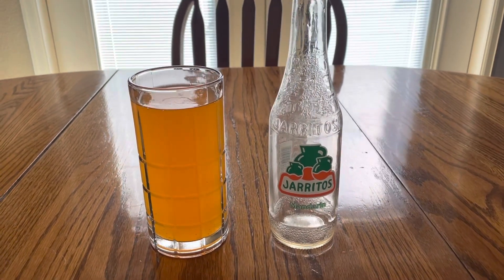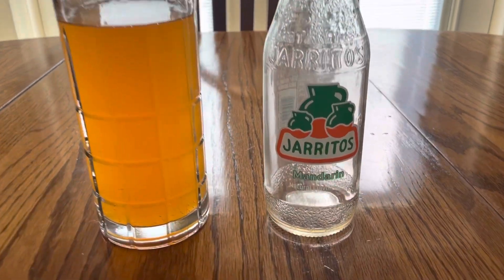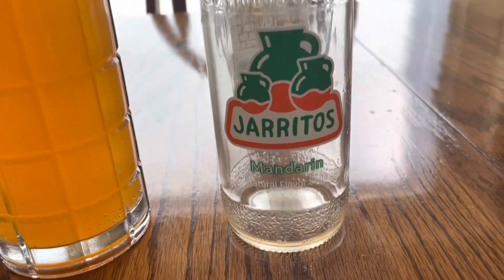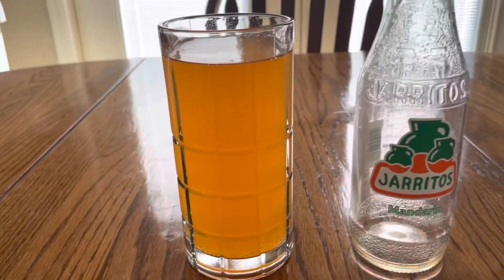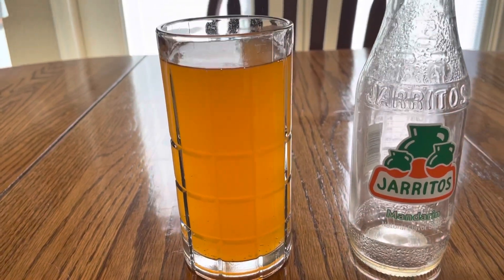Mandarin Soda Review. Jarritos.